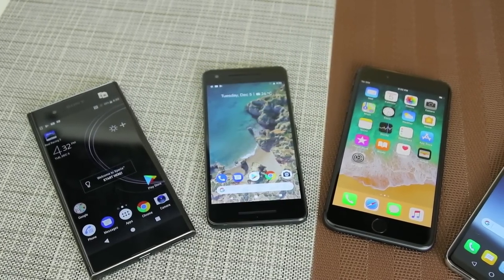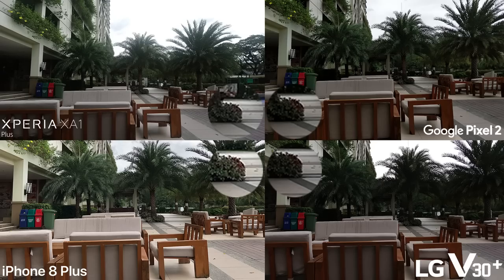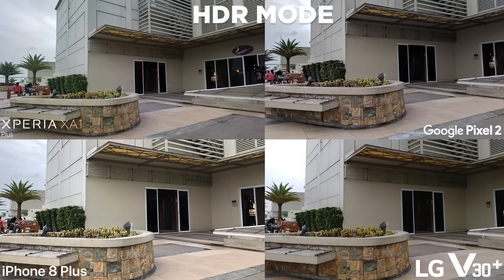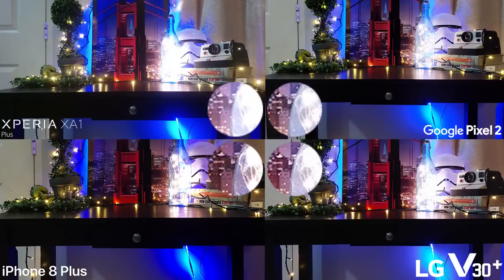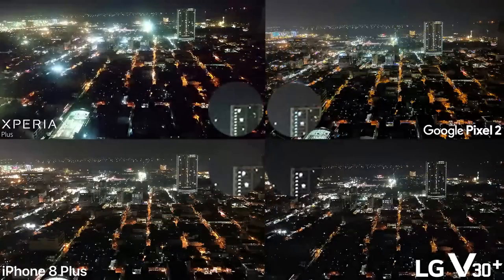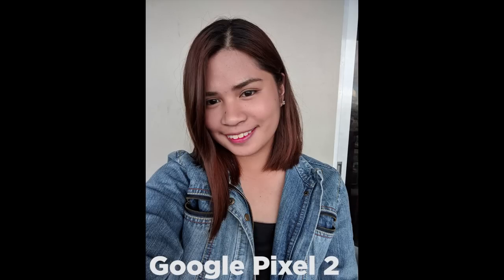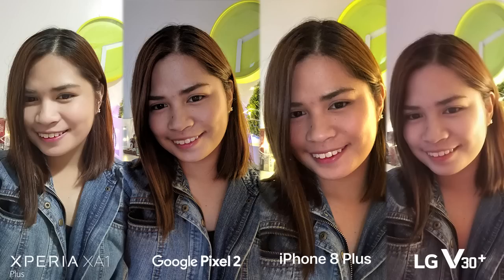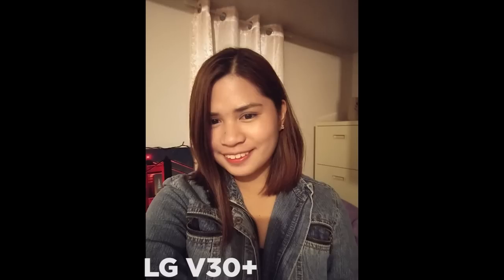Sony XA1 Plus vs Google Pixel 2, Apple iPhone 8 Plus, LG V30+ 4 Way Camera Comparison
Whats the best handset to help you capture the upcoming holidays? The Sony XA1 Plus, Google Pixel 2, Apple iPhone 8 Plus or the LG V30+, find out here.